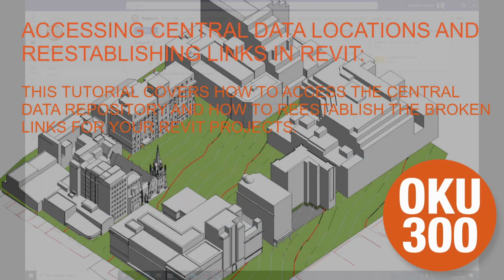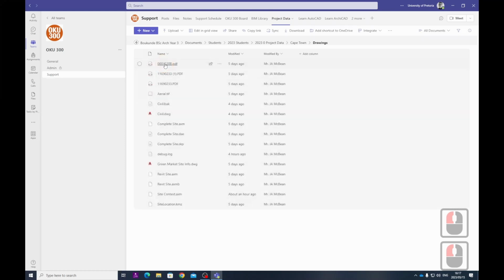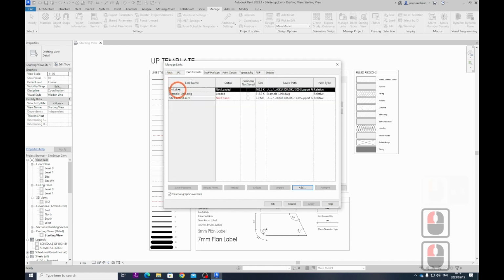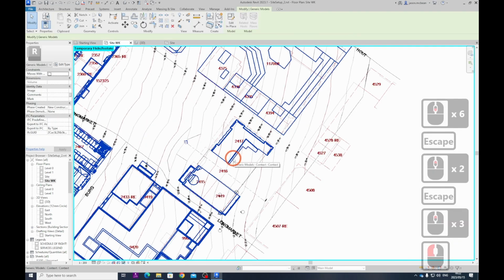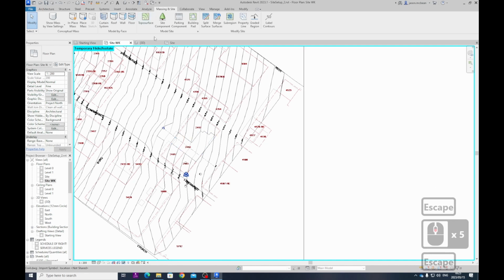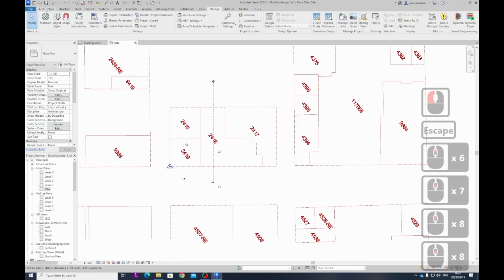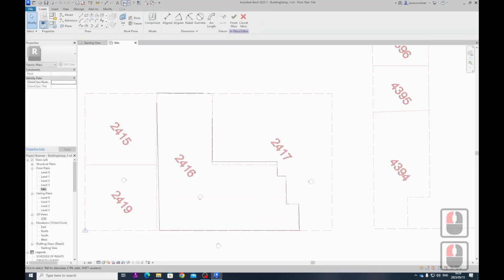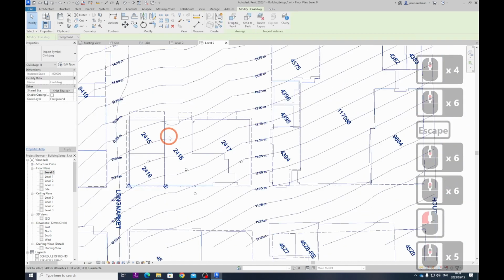RELINKING DATA IN REVIT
IN THIS TUTORIAL, WE WILL LEARN HOW TO RELINK LINKS THAT HAVE BEEN MOVED, RENAMED, OR DELETED.